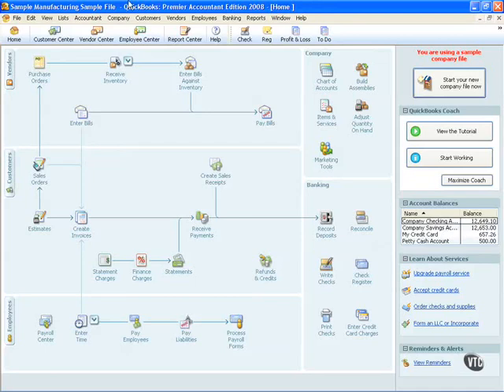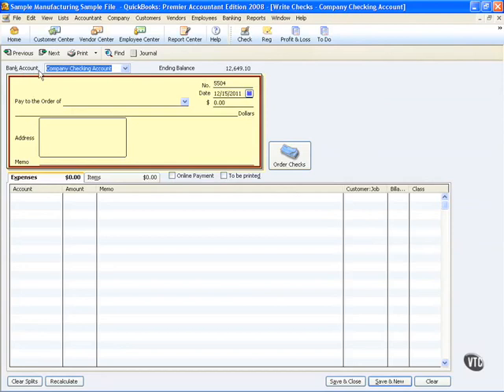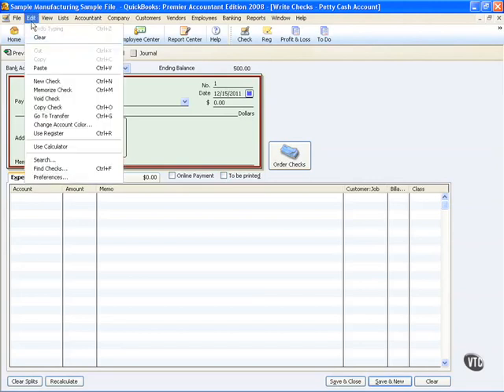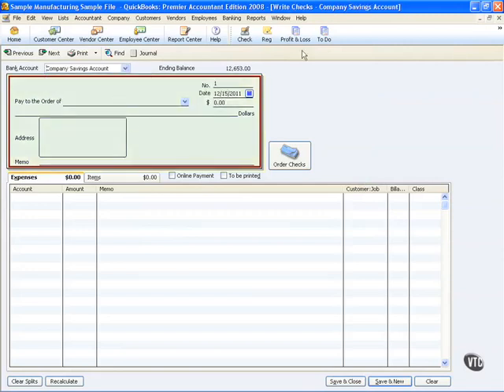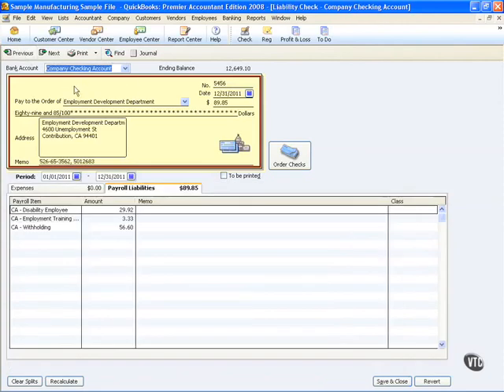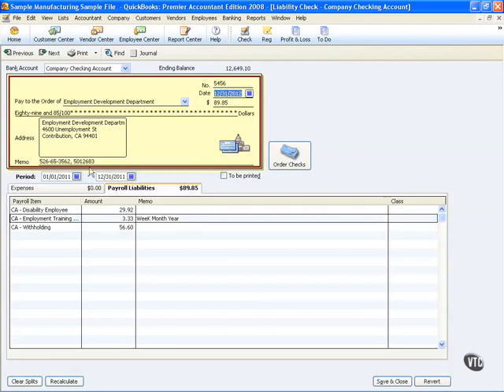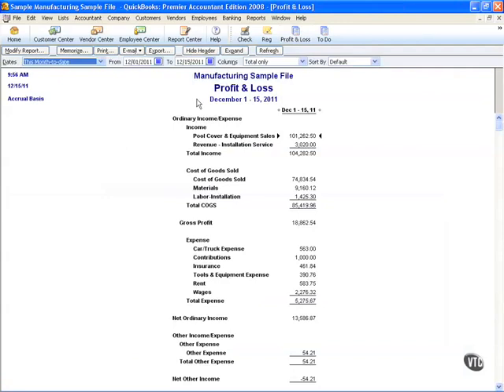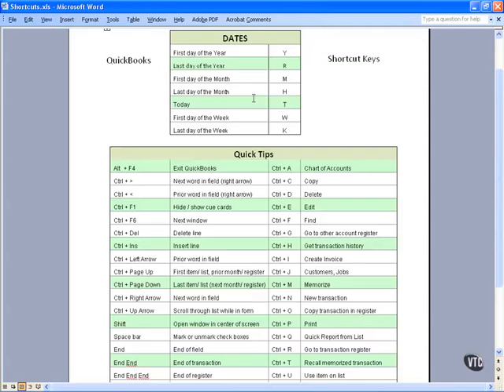01 02 Tips & Shortcuts